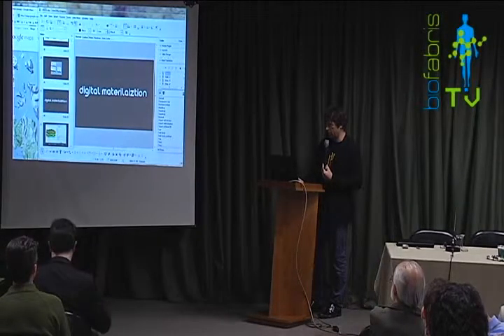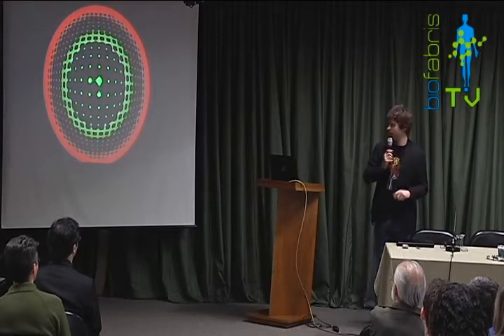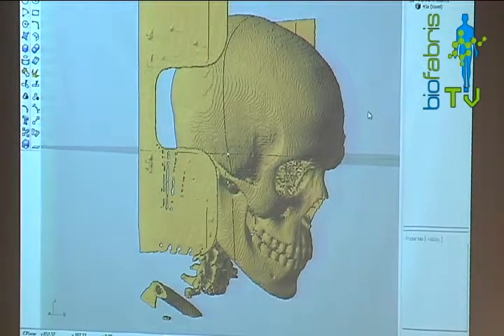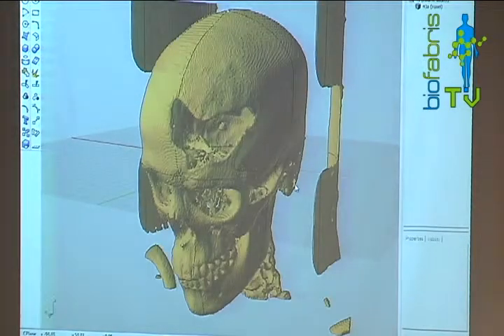02-Palestra Turlif Ion Vilbrandt - Workshop CTI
Representação de estruturas complexas: apresenta os desafios e soluções atuais para a Materialização Digital (DM). Esta forma matemática de representar a natureza pode ser um agente viabilizador para o projeto computacional de órgãos e tecidos humanos. Turlif Ion Vilbrandt Há 20 anos pesquisa tópicos como Computação Volumétrica, Materialização Digital (DM) que consiste de uma representação matemática da complexidade da natureza, e Representação por Função. Diretor da empresa Uformia na Noruega, articulador na formação do Digital Materialization Group (DMG) e integrante de grupos de pesquisadores nesta área na Noruega e Japão.